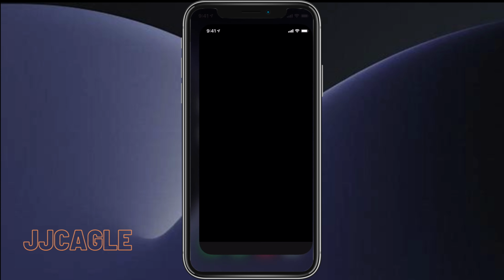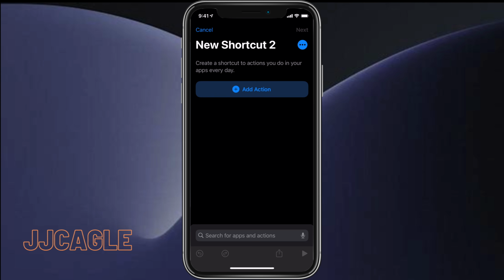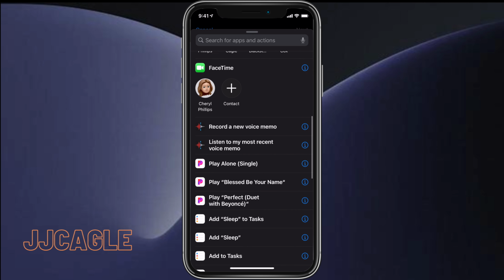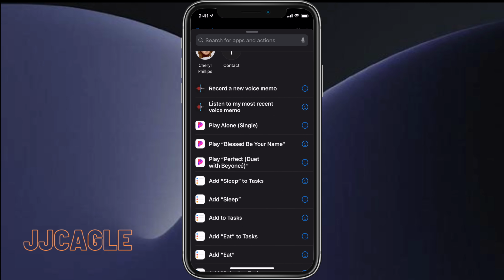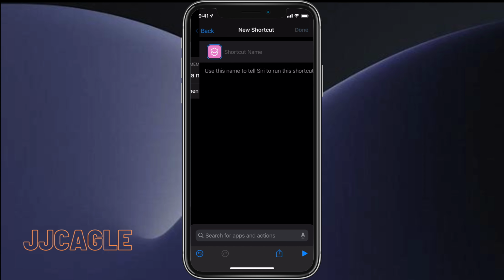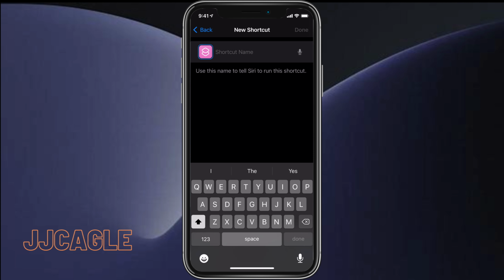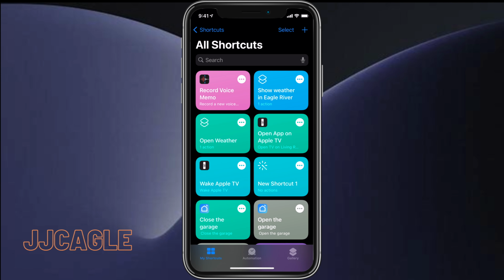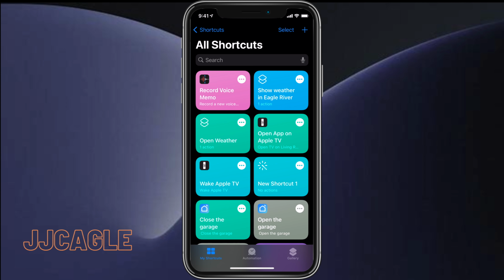iOS 14: How to Create Shortcuts